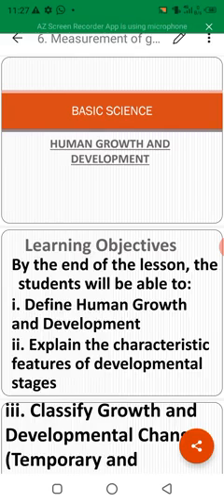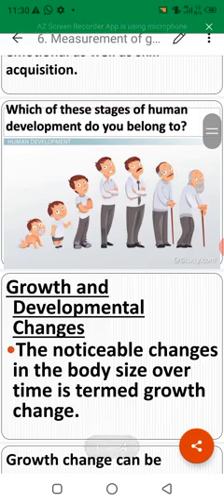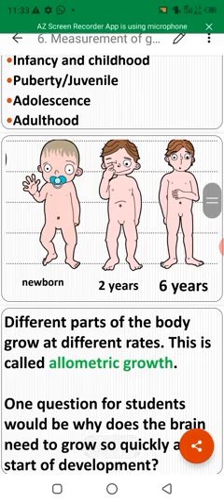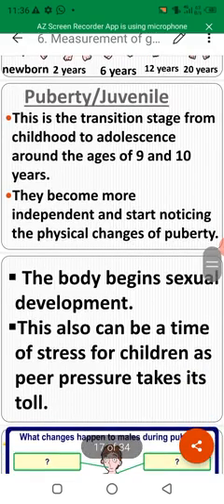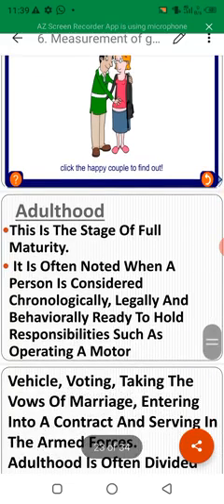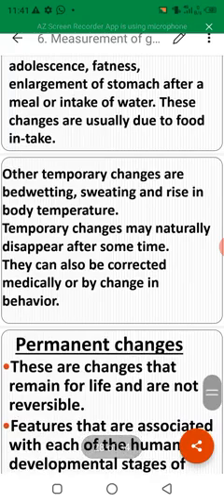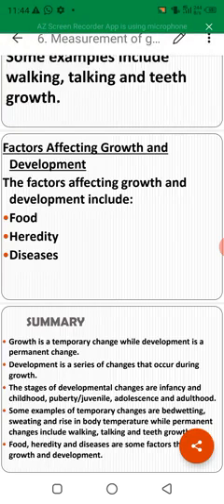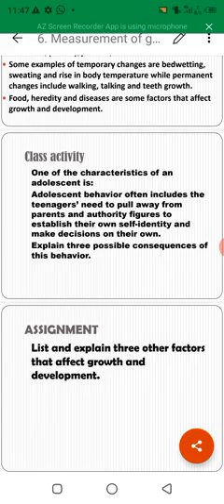October 30, 2020